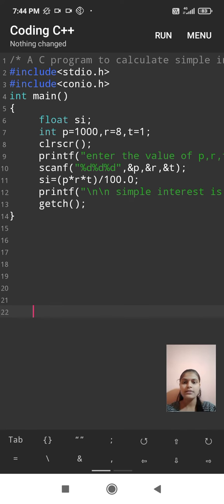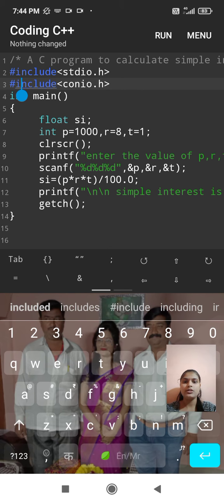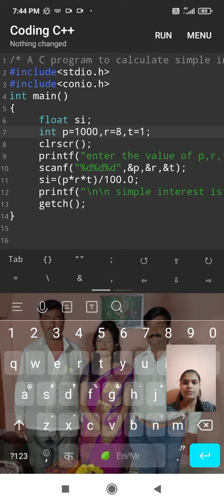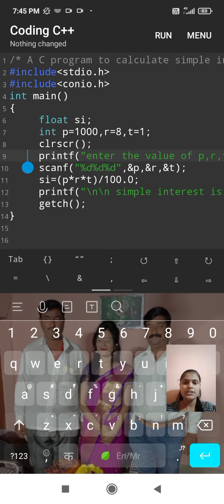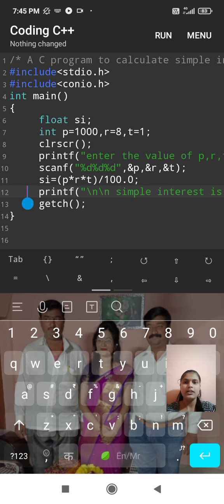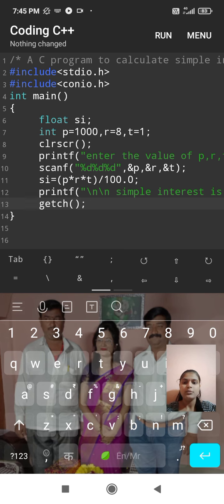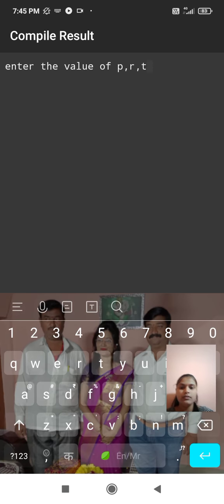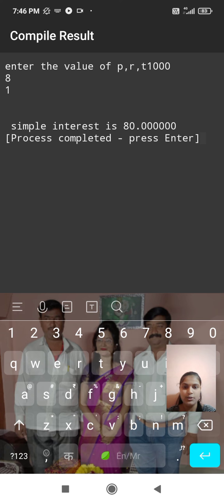B36 Aakanksha Shivling Bhajibhakare | PPS Presentation